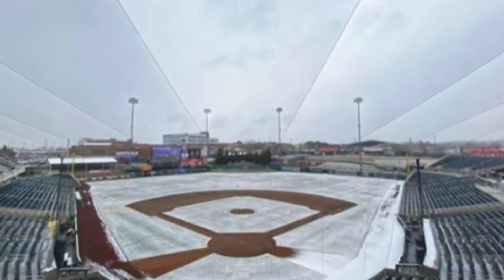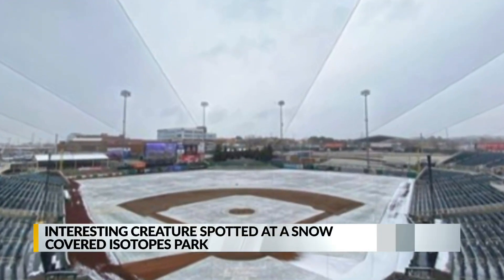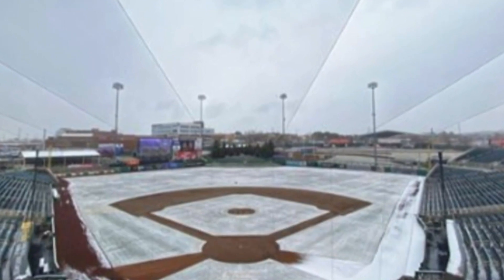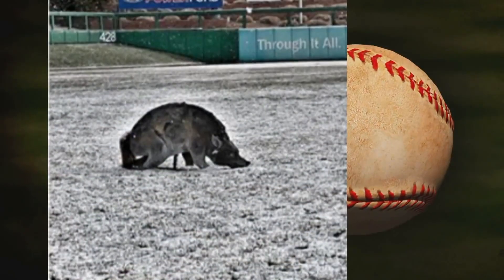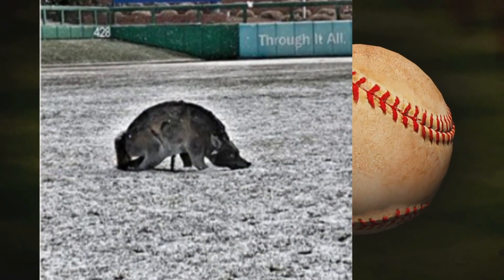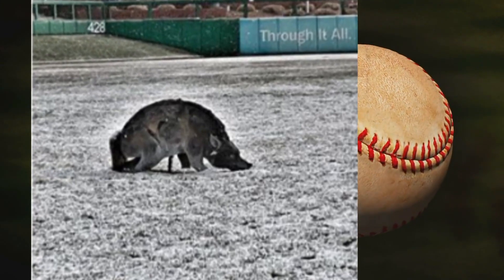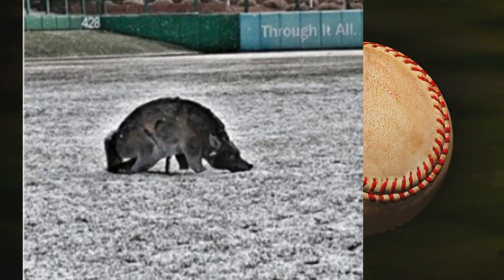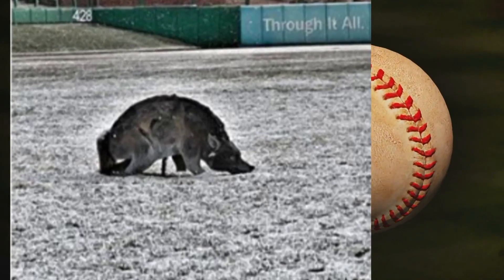Interesting creature spotted at a snow-covered Isotopes Park